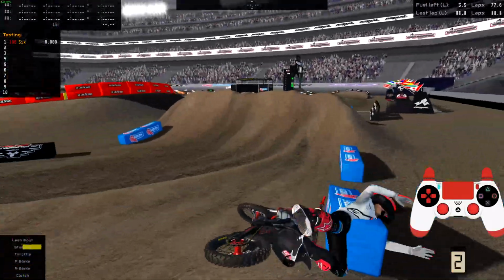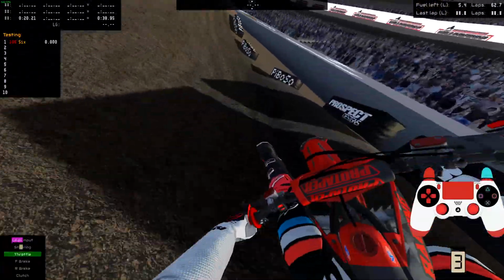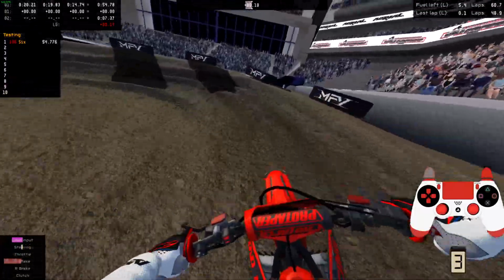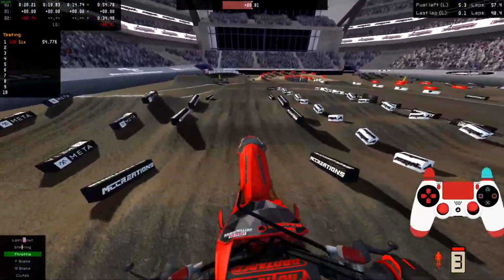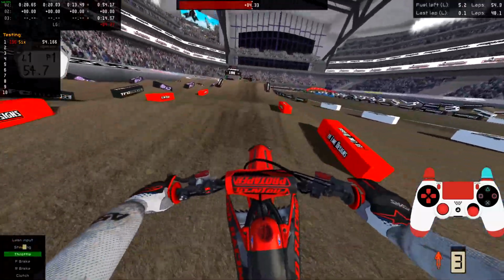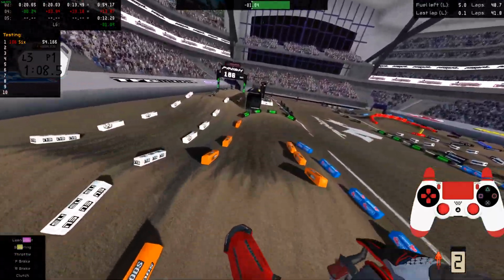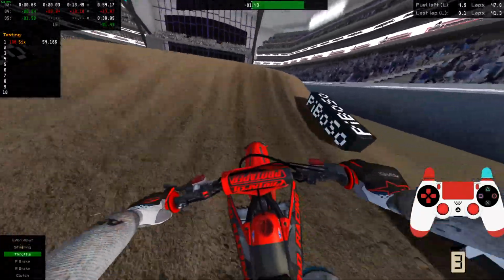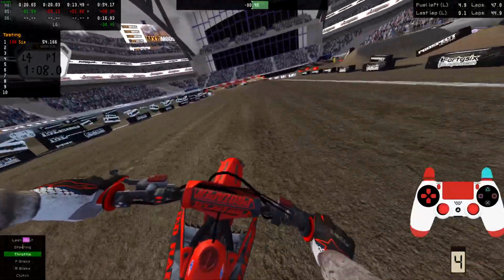Redemption! 2022 Aerial ESX RD11 – Indy | CRF 250 | MX Bikes b17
Hello and welcome to the channel! I'm trying to actively put as many videos out as I can. If you have any suggestions or game request let me know and I'll try to get to them :) If you liked the video and want to see more please LIKE and SUBSCRIBE!!